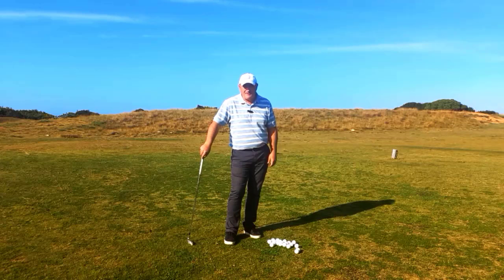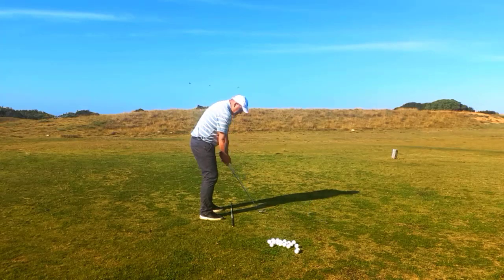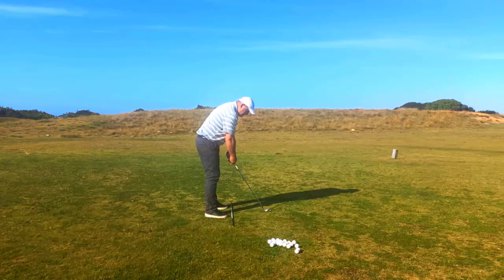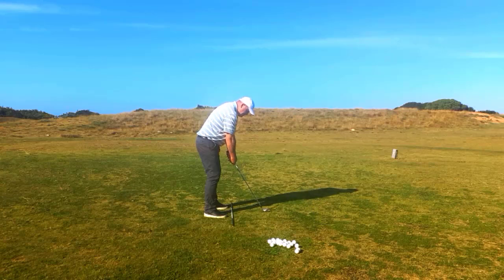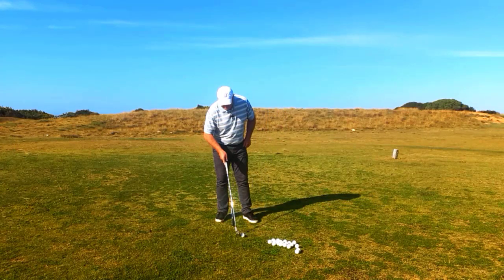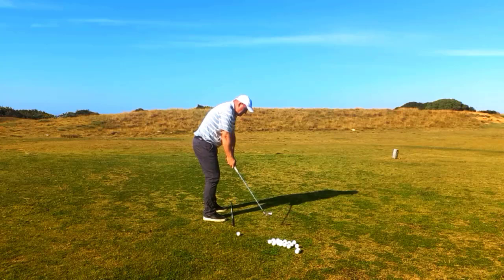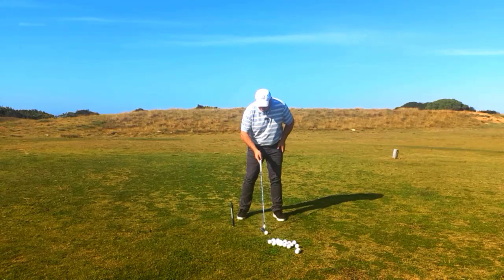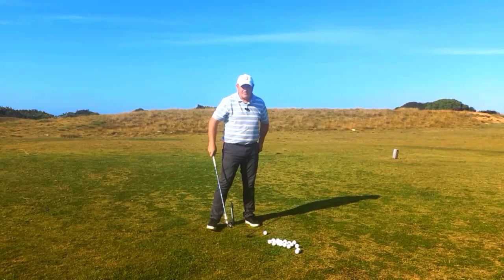YOUR INSIDE TAKEAWAY AND THE ONE CAUSE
You've been working hard on preventing the inside takeaway but frustratingly it continues to do so, even with proper wrist hinge, etc... In this video I tell you why this is happening and I give a great yet simple swing thought to fix it once and for all.

and click on the 'BOOK A FREE CONSULTATION' button to set up a 'meet and greet', as I get to know you and where your golf is right now, and where you would like it to be in the near future.
I look forward to partnering up with you.